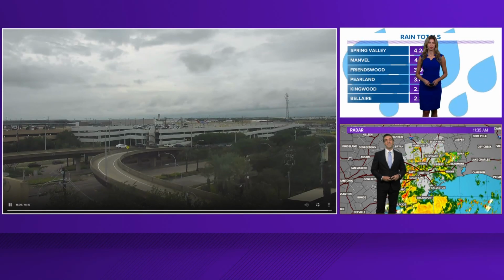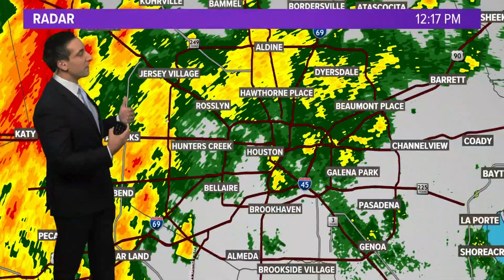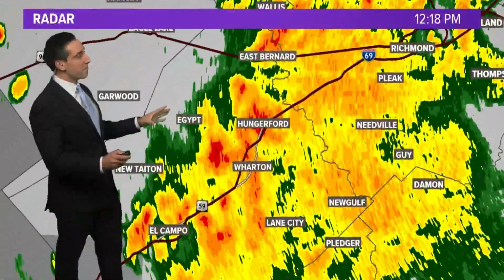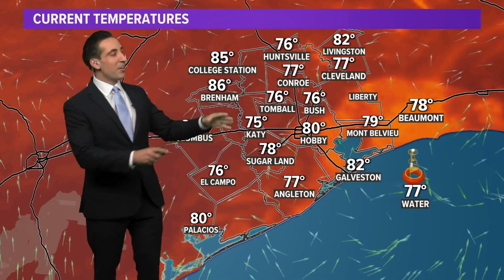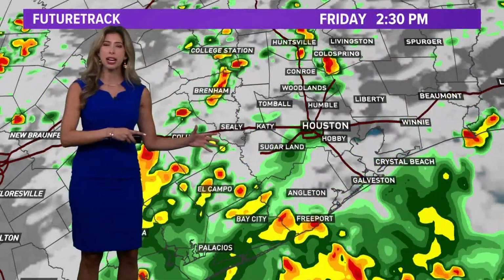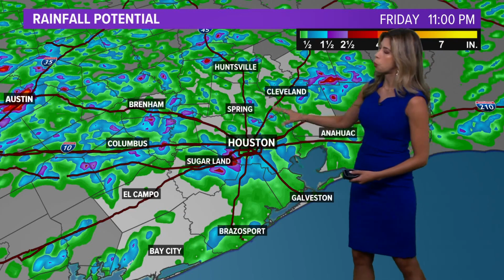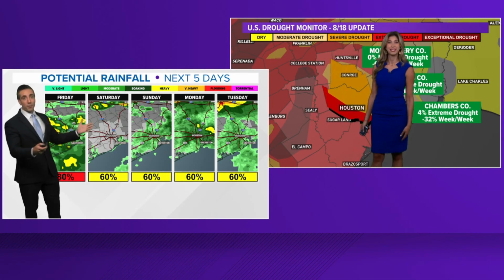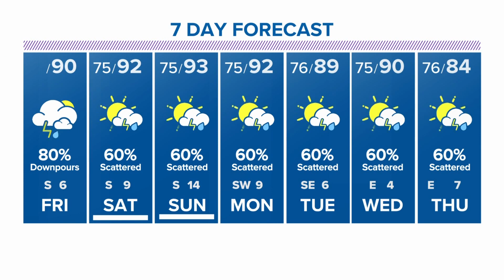Houston Forecast: Scattered storms continue Friday afternoon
Scattered storms continue to move through the Houston area but should clear out by the evening.